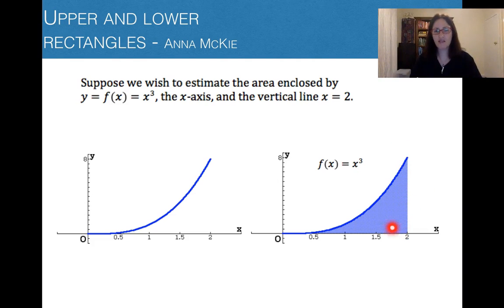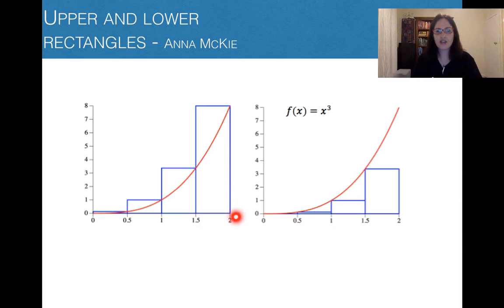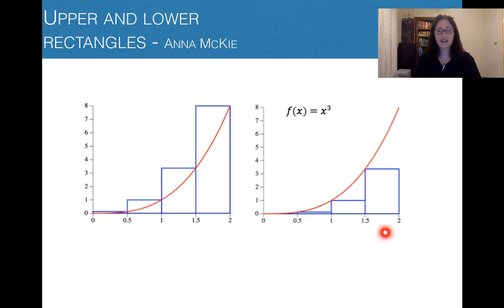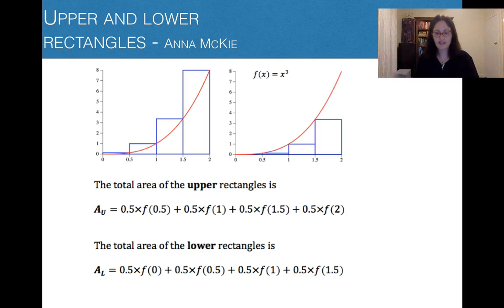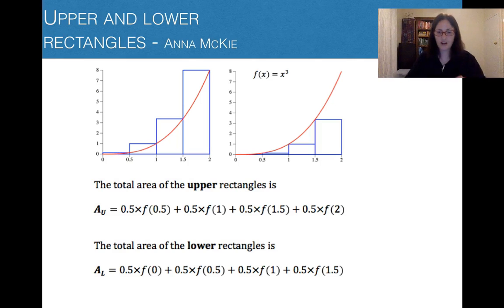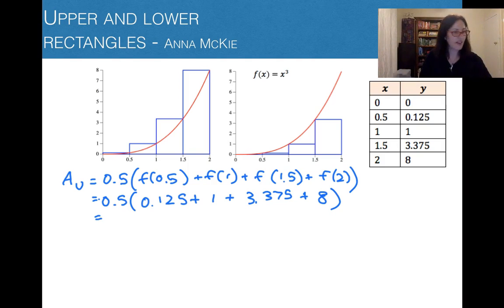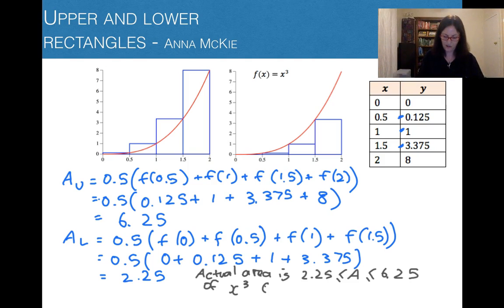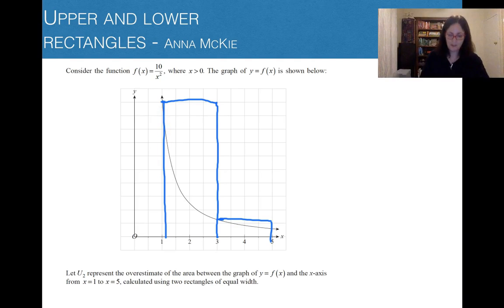4A.1 Upper and lower rectangles